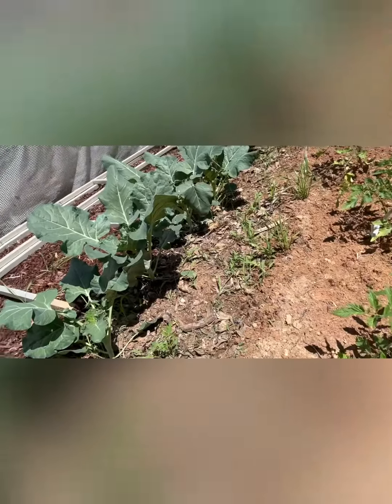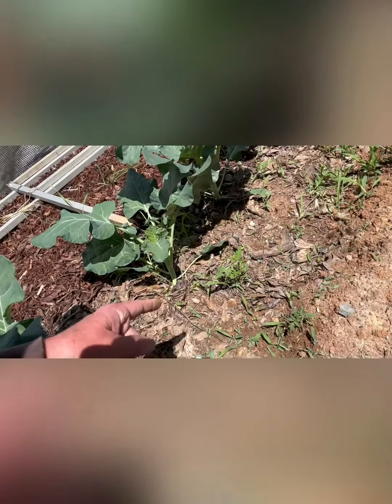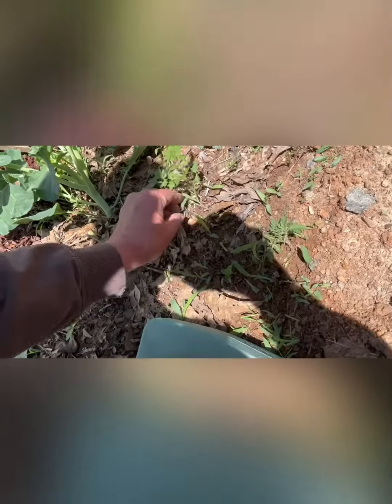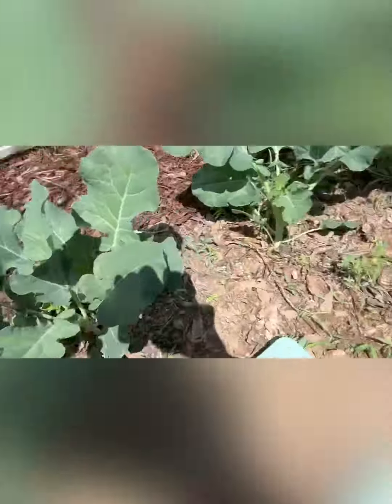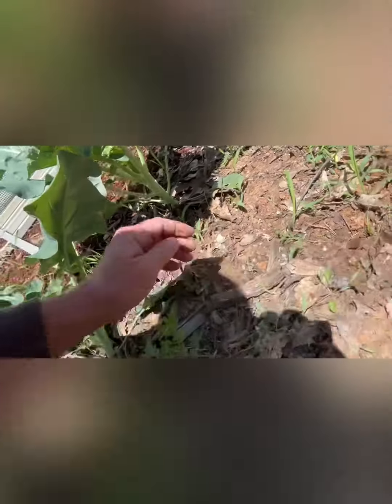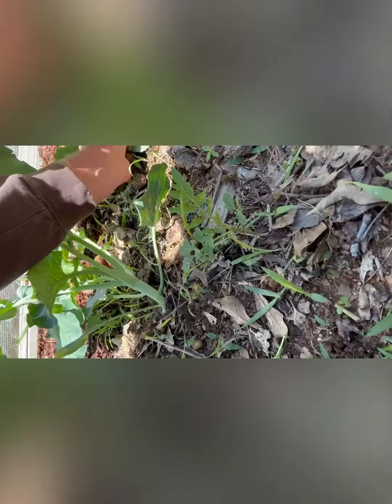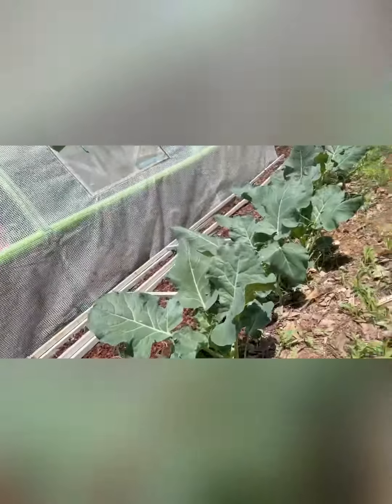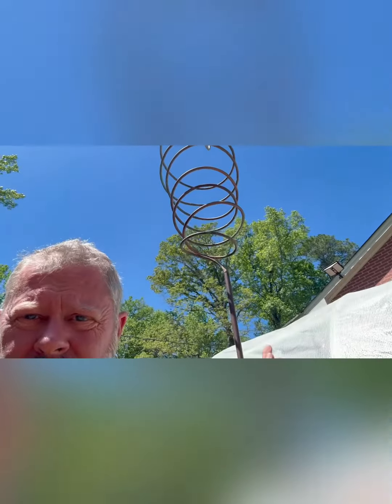Volunteer Tomato Plants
Looks like we got a few volunteer tomato plants either the seat was already in the ground or my compost didn’t heat up enough to kill the seats. Either way I’m happy to have them.